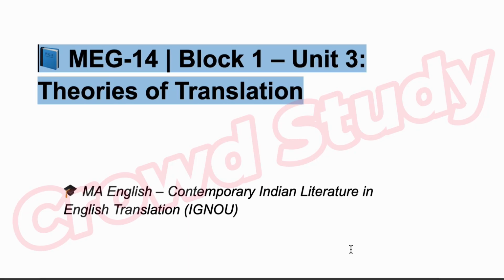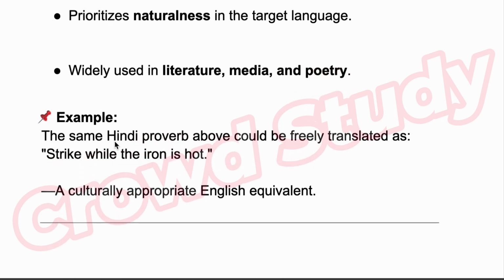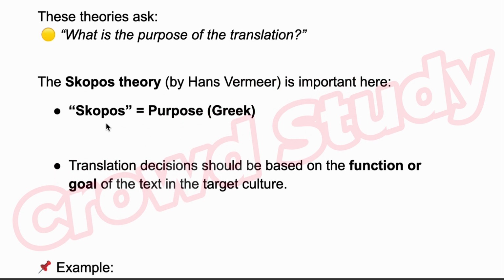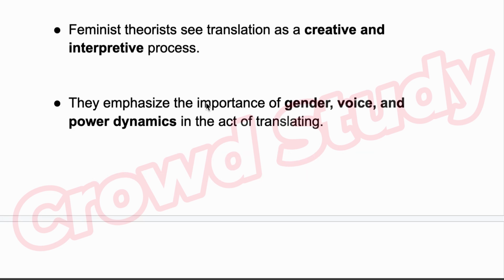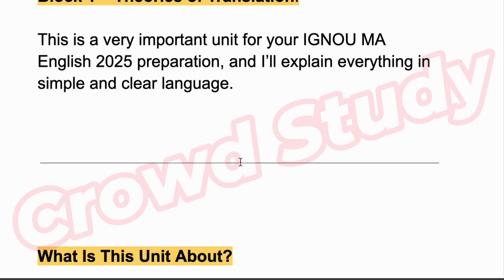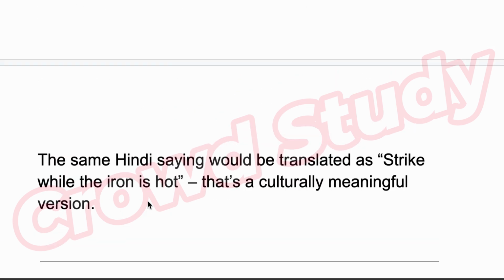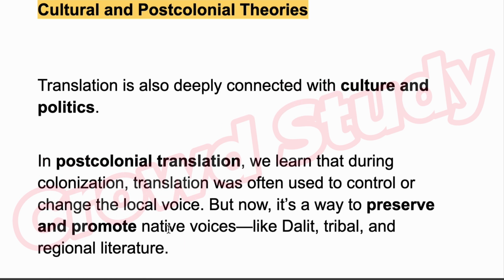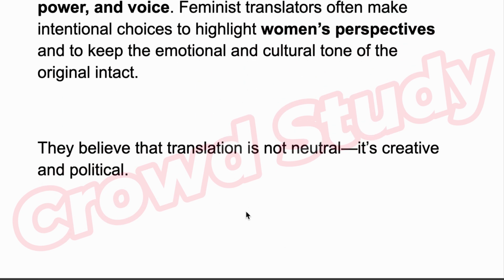MEG-14 | Unit 3: Theories of Translation | IGNOU MA English 2025 – Easy Explanation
Welcome to this detailed video on MEG-14: Block 1, Unit 3 – Theories of Translation for IGNOU MA English (2025).
In this video, we explain various important translation theories in a simple and student-friendly way. Whether it’s literal vs free translation, Eugene Nida’s equivalence theory, Skopos theory, or postcolonial and feminist approaches, we’ve broken it all down to help you understand quickly and clearly.
🎓 What you'll learn:
 ✔️ Difference between literal and free translation
 ✔️ Eugene Nida’s Formal & Dynamic Equivalence
 ✔️ Skopos Theory (Purpose-based translation)
 ✔️ Cultural & postcolonial views on translation
 ✔️ Feminist approaches in translation theory
This video is perfect for assignment prep, term-end revision, and understanding core ideas of translation studies.